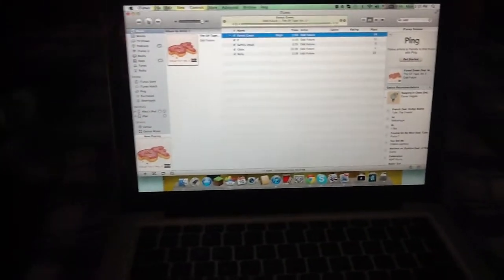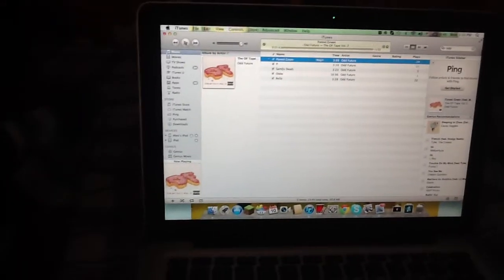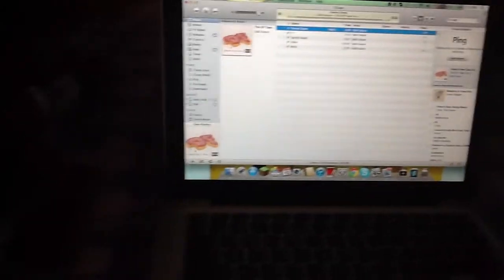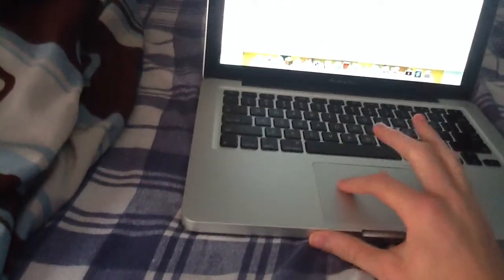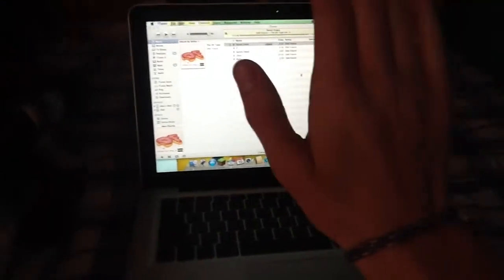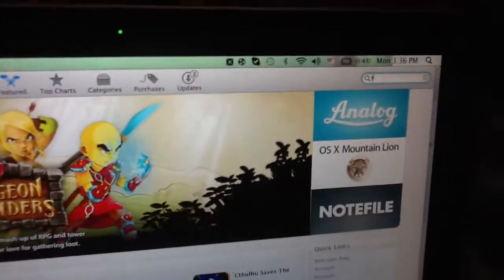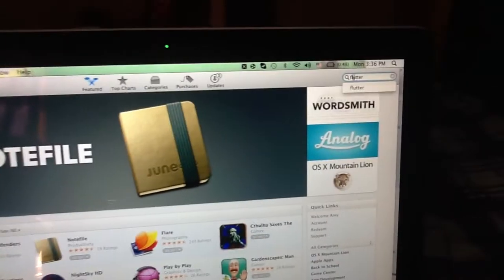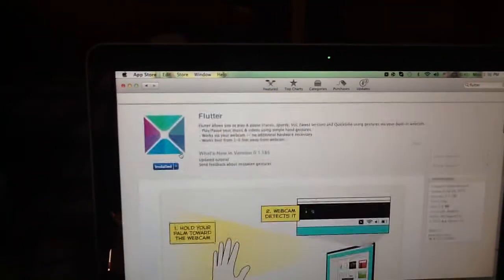Awesome MacBook App (Flutter)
comment if you want any more cool macbook apps